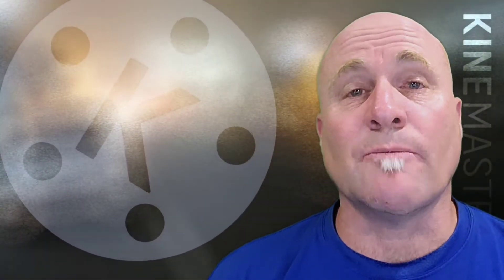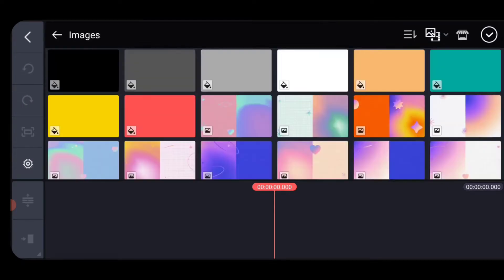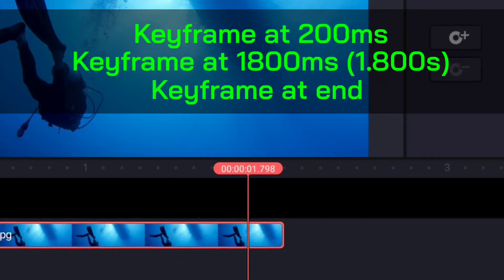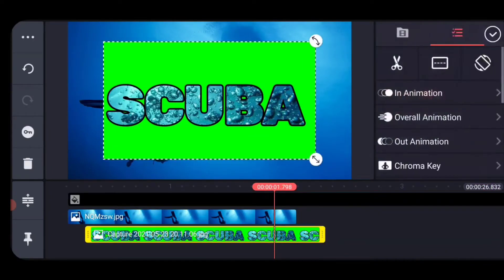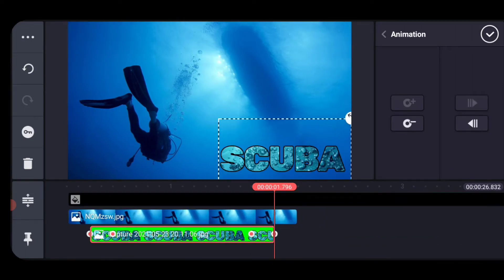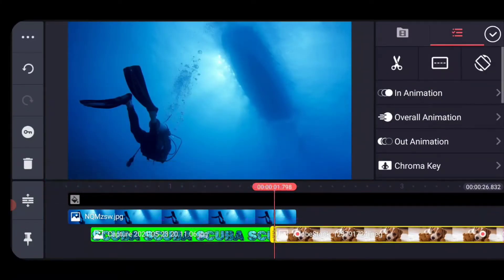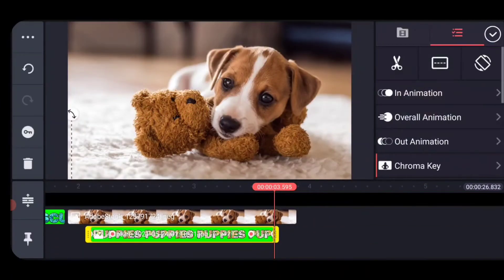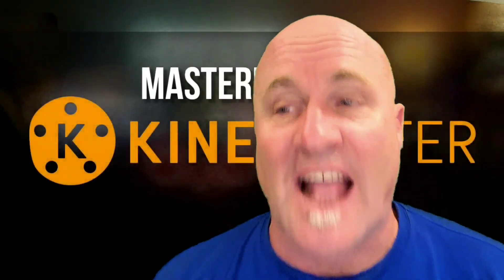Kinemaster 5 Swap and Replace with keyframes Hidden Super Power Technique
This spoken English language tutorial for Kinemaster mobile video editing software will teach you an amazing technique now available with Kinemaster 5 which allows you to rapidly recreate keyframe animation behaviors as well as chroma key and other properties of your movies.

This technique uses the swap media feature and the hidden secret when using this feature is that all properties of the original layer such as position, keyframes, chroma key, rotation, etc are kept in the new layer.

As a result you can simply copy a layer with complex animation or properties and replace the content and the layer will behave the same.

This tutorial is medium difficultly level information.  A user should understand basic Kinemaster timeline concepts of layers and clips as well as a basic understanding of chromakey functions.

This technique will work with all versions of Kinemaster for Android iOS mobile phone or tablet.